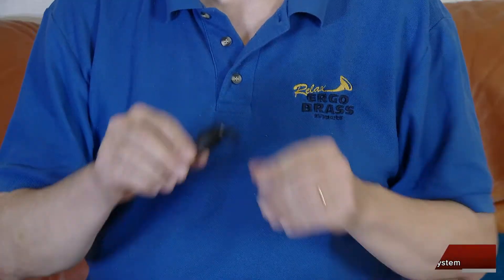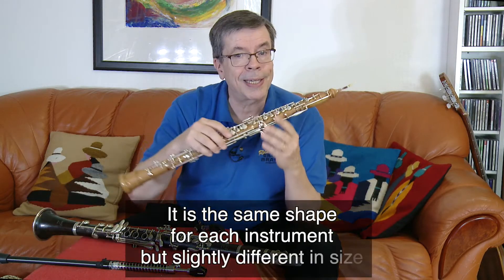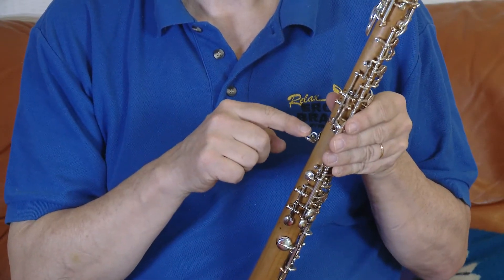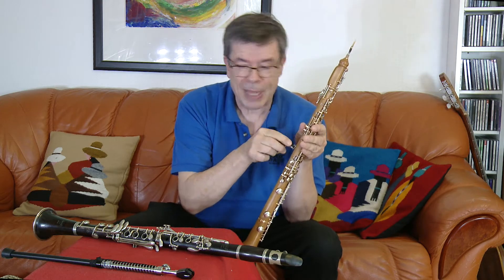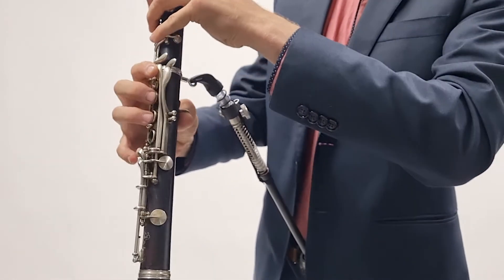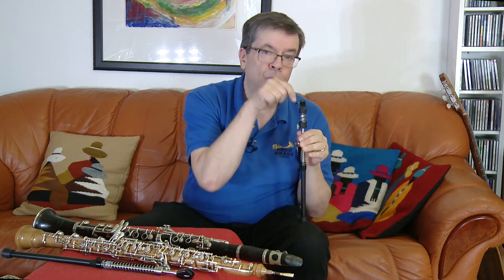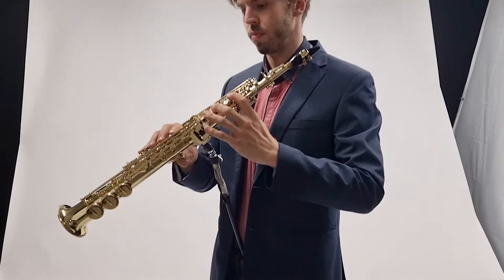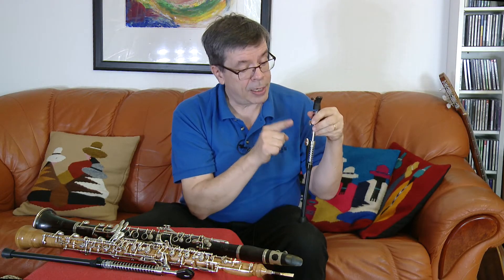The ERGOpenguin head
What it is for and how it works? The patented ERGObrass penguin head changes dramatically the way the playing support works in our woodwind playing supports. It will be a part of our clarinet, oboe, soprano sax and EWI supports from November 2021.